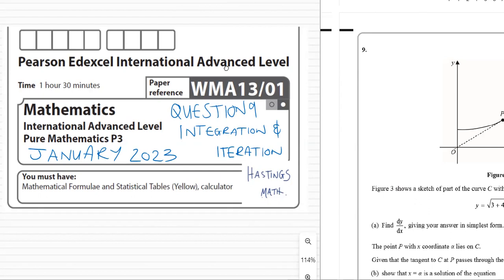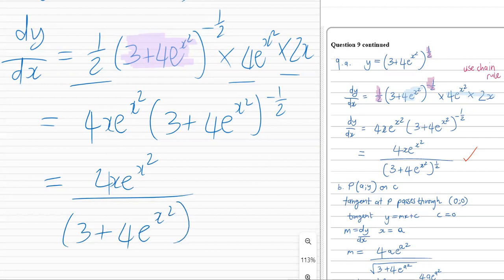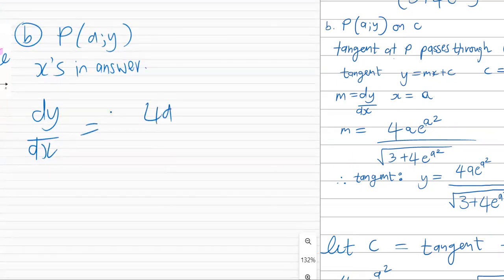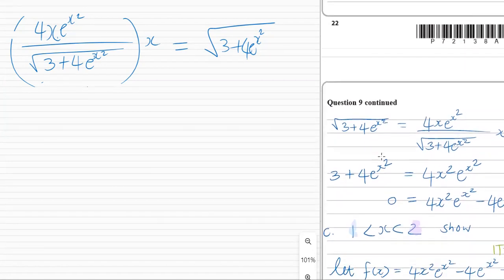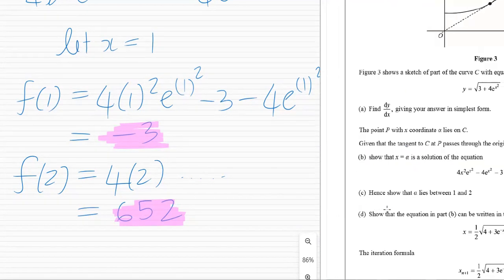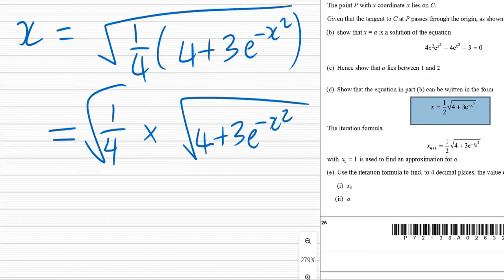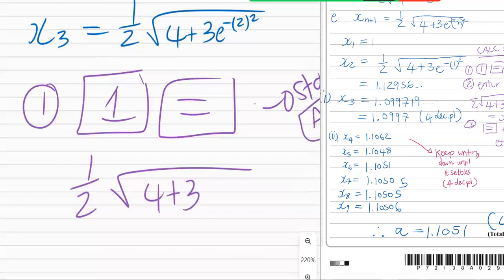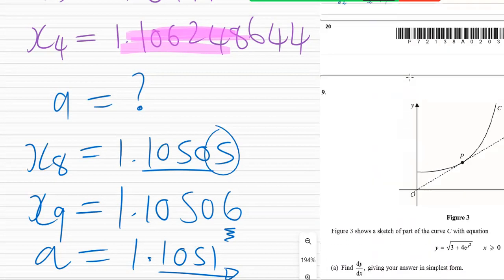Q9 - JANUARY 2023 - EDEXCEL IAL - PURE MATH 3 - WMA13/01 - ITERATION and INTEGRATION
00:00 Q9 a
05:23 Q9 b
16:15 Q9 c
18:44 Q9 d
23:46 Q9 e